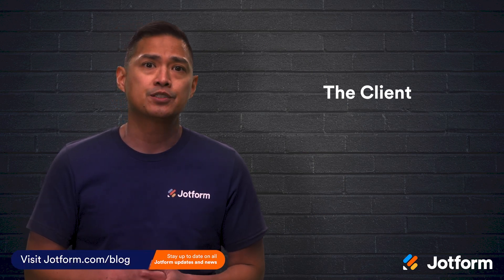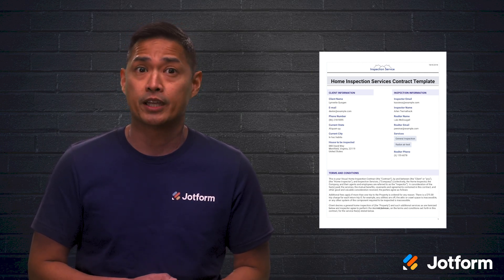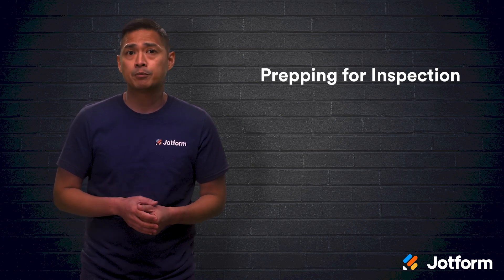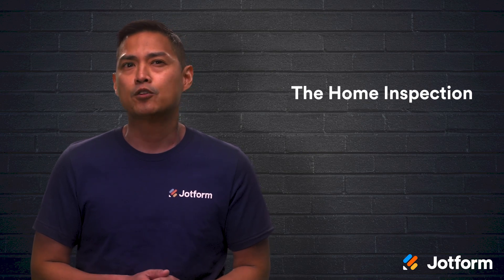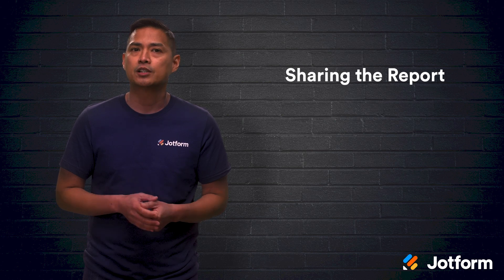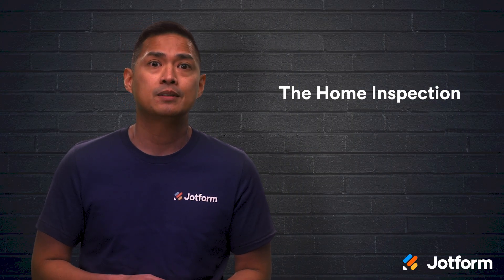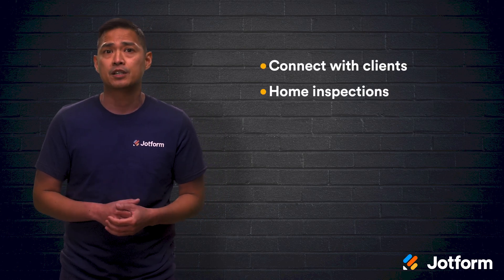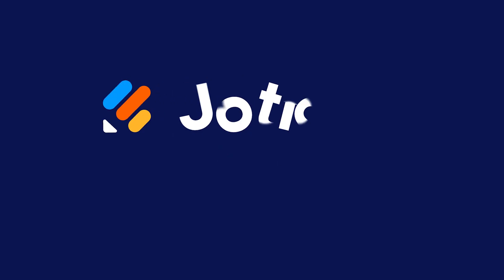Jotform As Home Inspection Software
Feeling overwhelmed by your new home inspection business? If you’re looking to create a streamlined and hassle-free home inspection process, we’ve got your back. In today’s video, we’ll go over how you can Jotform as a clean, easy-to-use, mobile-friendly software solution for your home inspections.
LINKS & RESOURCES
👋 ABOUT JOTFORM
Hi, we're Jotform, a full-featured online forms platform that makes it easy to create robust forms and collect important data. Check us out
00:00 Introduction
00:35 The Client
01:25 Prepping for inspection
01:56 The home inspection
02:25 Sharing the report
02:55 The home inspection
03:28 Recap
03:51 Subscribe to Jotform